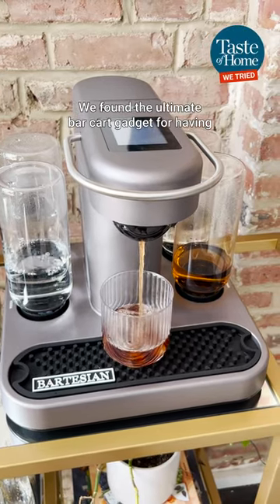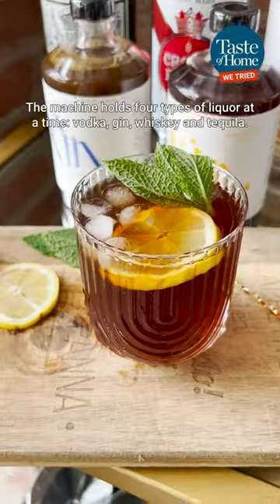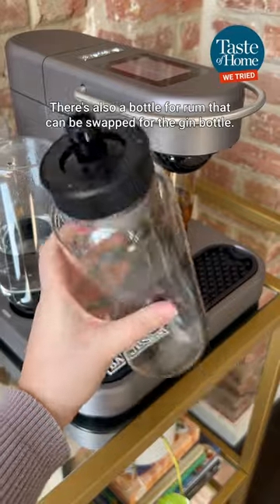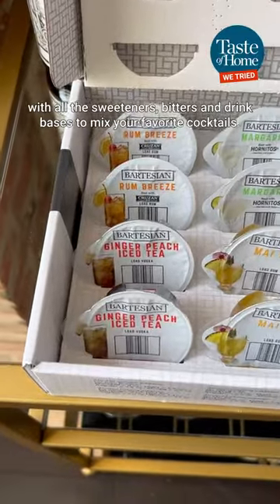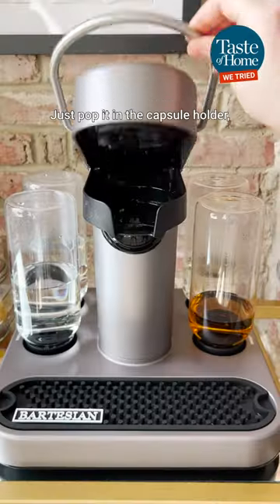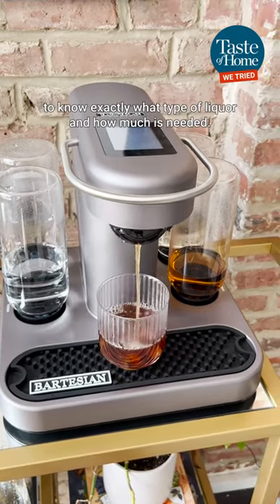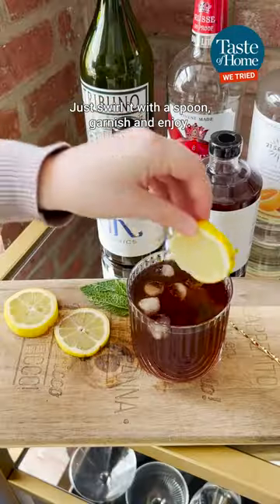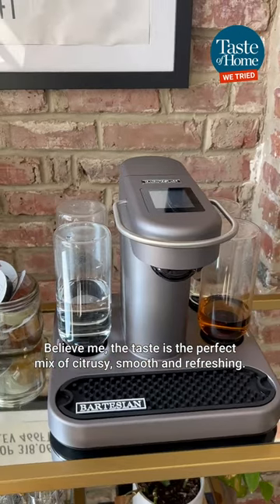The next best thing to having an in-house bartender at your service!